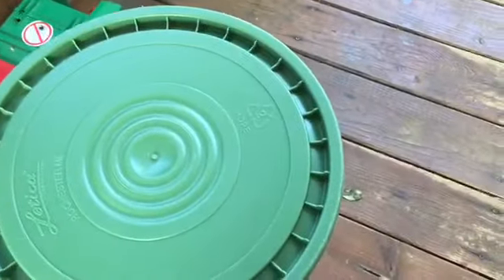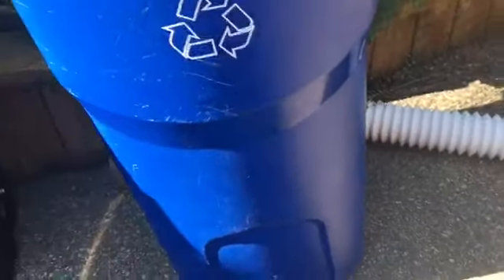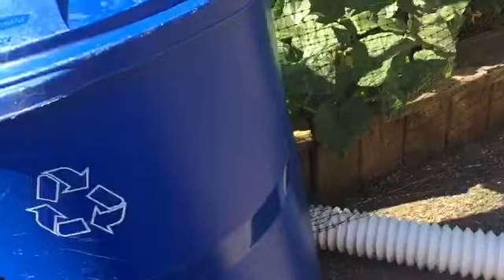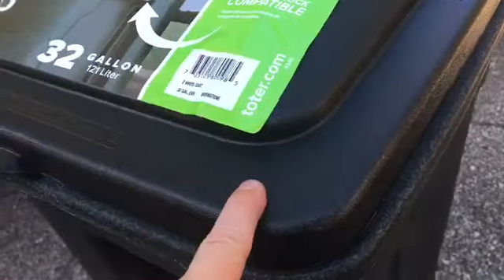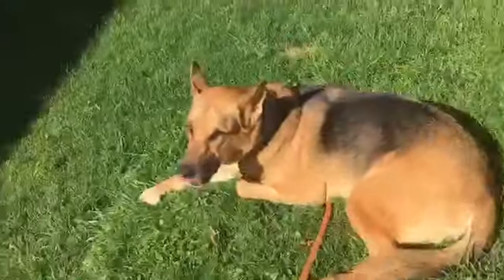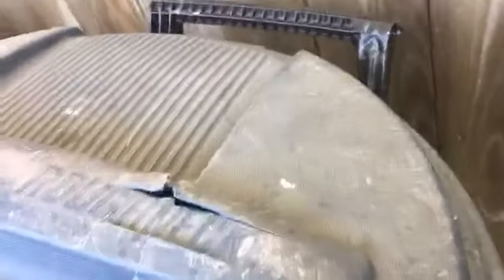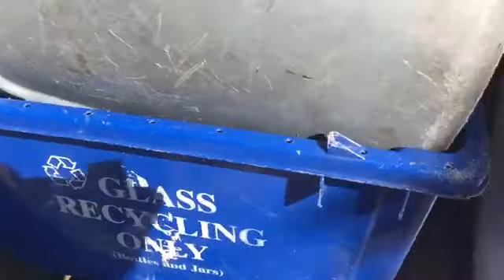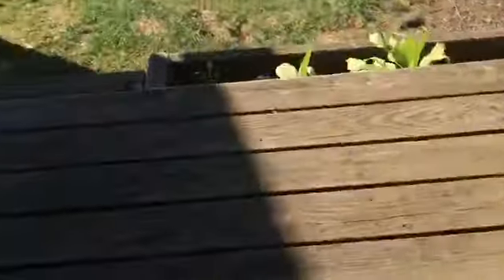Cart update 7/18/2020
That explains it.